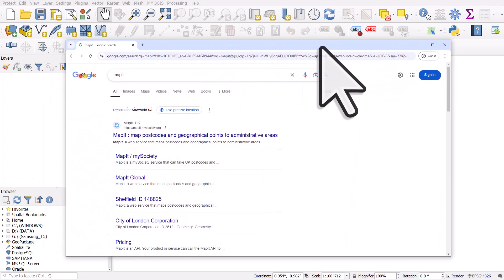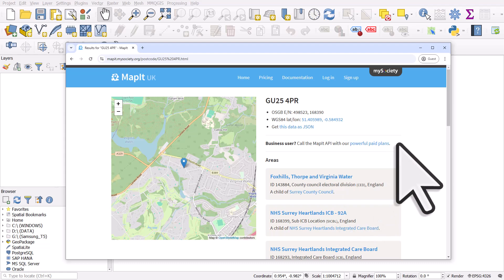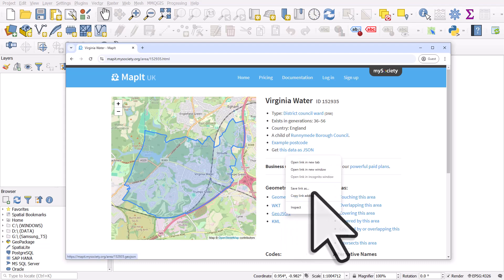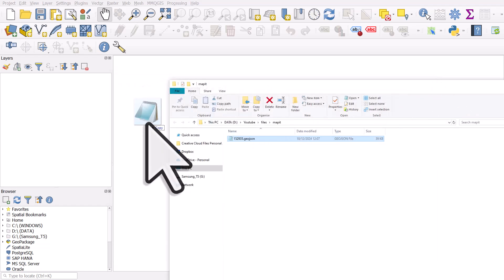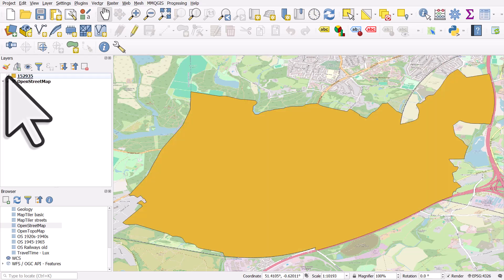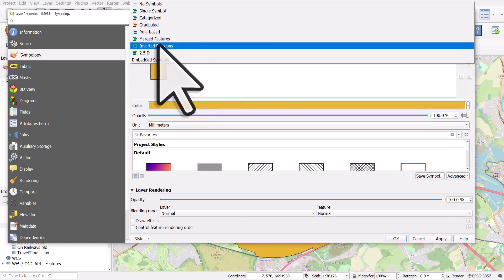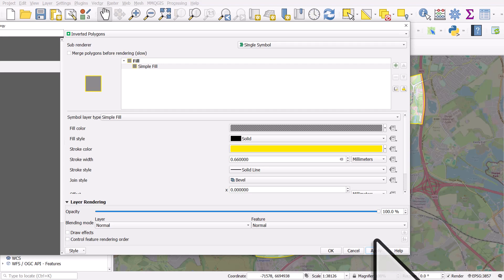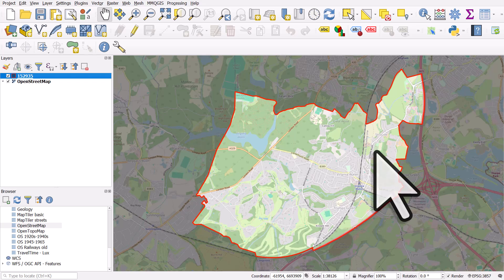Get a boundary for anywhere in Britain into QGIS, fast!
If you are downloading data for Great Britain you can get it from Ordnance Survey or the Office for National Statistics, but this is usually best when you want ALL the data.

So what about when you just want one boundary for one area, like a region or a ward? Well, that's when a great tool called MapIt comes in handy. Have a look at the video to see what I mean. You enter a postcode, then you get a list of all boundaries that the postcode sits within. Then you can choose which boundary you want and load it into QGIS, all in under 60 seconds.